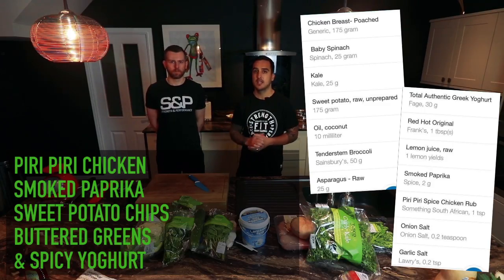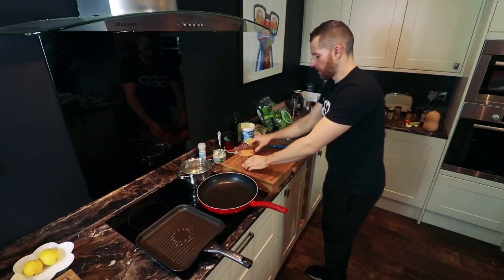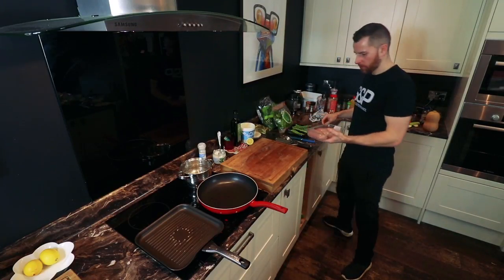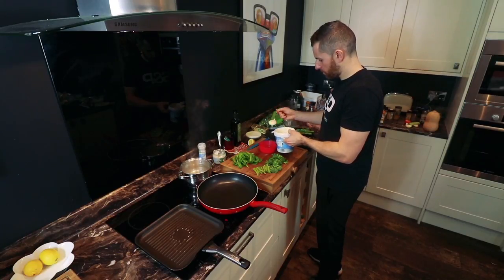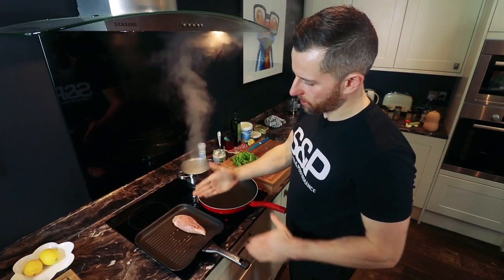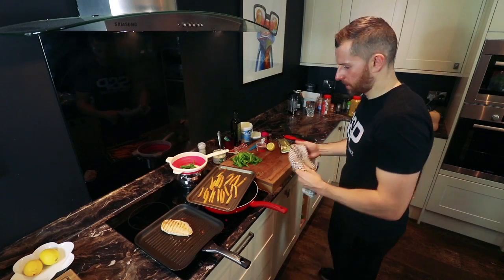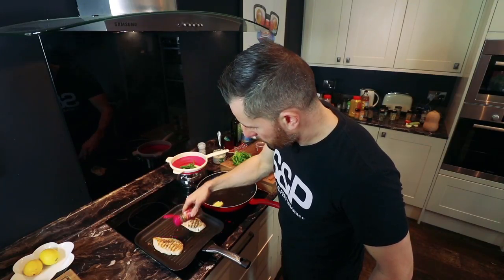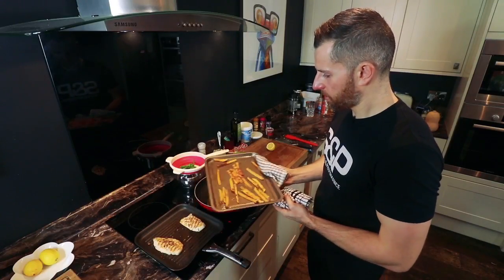Piri Piri Chicken, Smoked Paprika Sweet Potato Chips, Buttered Greens and Spicy Yogurt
Chef Jamie shows you a simple chicken dish to try. Ingredients are listed on the video